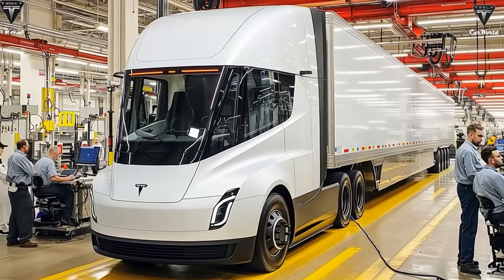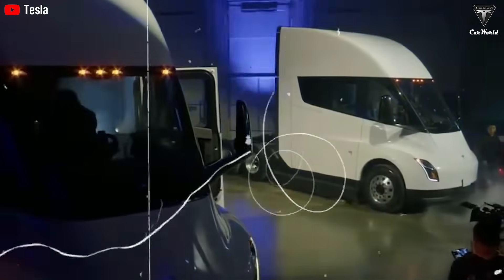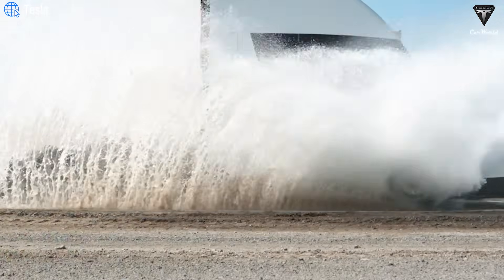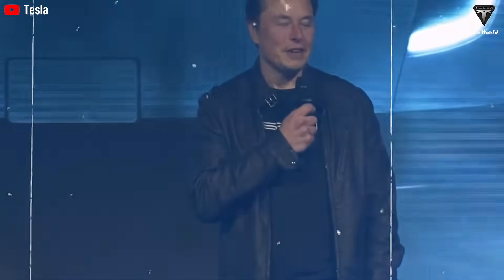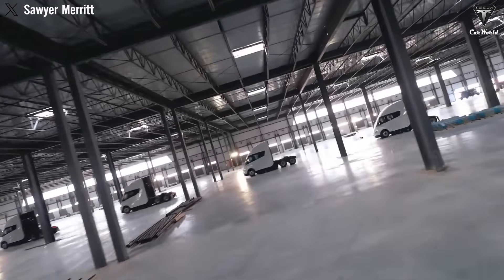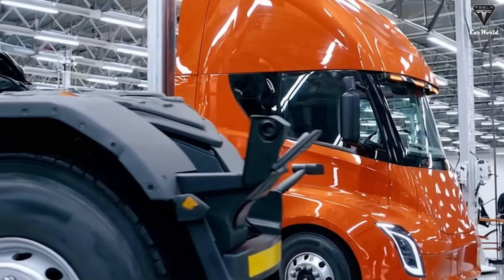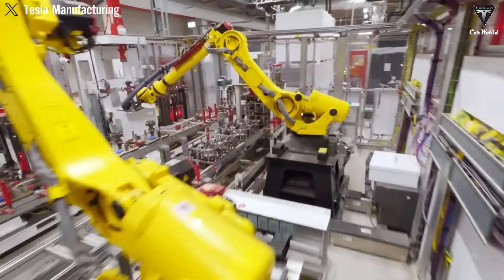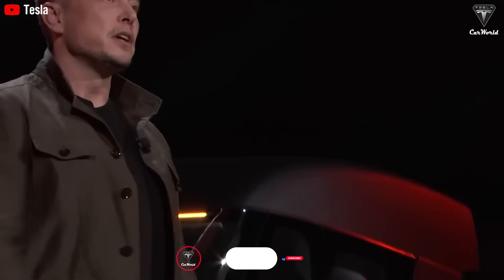Elon Musk Confirms Tesla Semi Gen 2 Finally Here! Full FSD, Sleek Design & Glowing Cab!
00:54 How did Tesla manage to make this Semi not only faster but also smarter with Full FSD?
06:43 How much does the Tesla Semi V2 version cost?
13:07 How has the design of the Tesla Semi actually been upgraded?
Elon Musk Confirms Tesla Semi Gen 2 Finally Here! Full FSD, Sleek Design & Glowing Cab! After more than a decade since its debut, we know that many people still doubt the Tesla Semi, believing that a battery-powered truck is simply unrealistic. The limited production numbers so far seem to support that view.

Elon Musk Confirms Tesla Semi Gen 2 Finally Here! Full FSD, Sleek Design & Glowing Cab! However, during the recent third quarter financial meeting, Elon Musk announced that their Semi truck can perform as fast as a sports car. The newly upgraded Tesla Semi V2 not only features a lower aerodynamic drag coefficient but also boasts a more modern design, a wider cab, and Full Self-Driving capability. Now, it’s ready for anyone to place an order by the end of this year.
So How did Tesla manage to make this Semi not only faster but also smarter with Full FSD? And what’s the real breakthrough behind its sleek design and glowing cab? Welcome to Tesla Car World!

Elon Musk Confirms Tesla Semi Gen 2 Finally Here! Full FSD, Sleek Design & Glowing Cab! OMG, it’s absolutely insane to know that a truck weighing up to 80,000 pounds can now run entirely on battery power. Even more unbelievable, it can operate fully autonomously, driving itself across an entire route without a human behind the wheel.
It sounds amazing to witness a brighter future, almost like something straight out of a sci-fi story that transcends time. But honestly, what matters most is whether you can manage your money wisely without wasting it.
So, does the Tesla Semi V2 actually come equipped with Full Self-Driving as a standard feature, or is it simply an optional upgrade like any other add-on? Here’s Tesla’s latest confirmation.